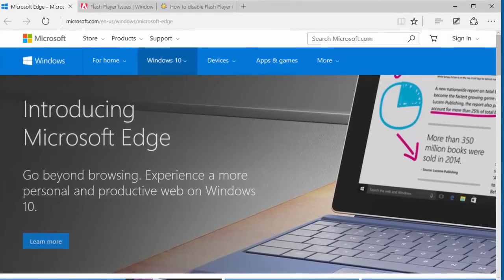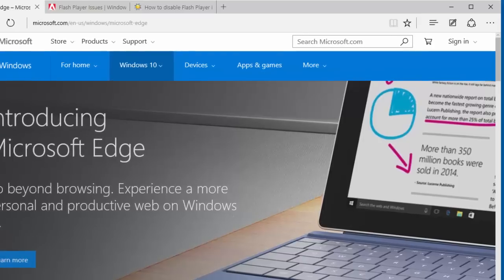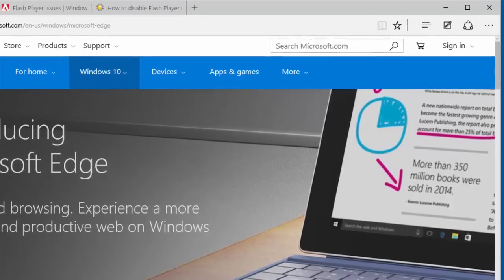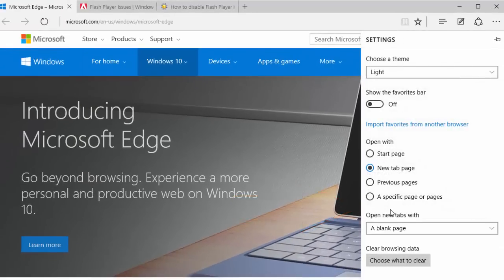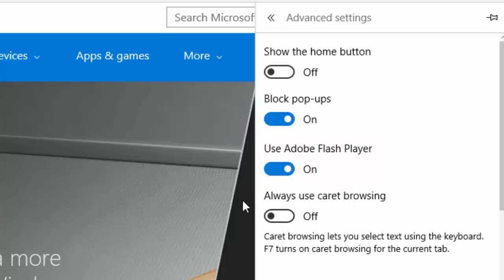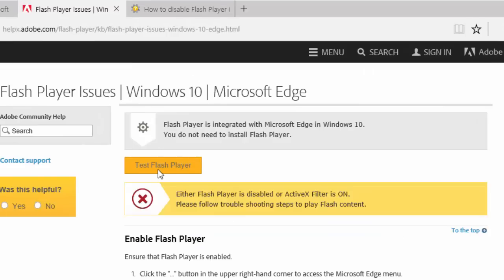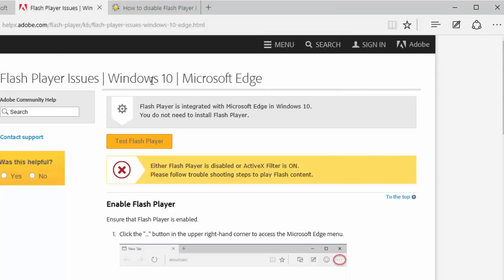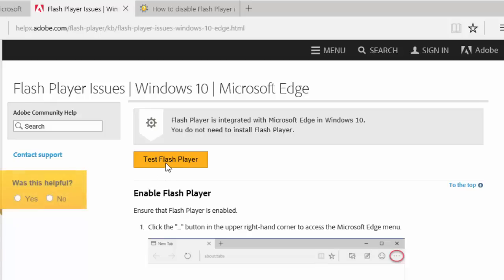How to disable Flash Player in Microsoft Edge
This tutorial shows you how to disable Adobe Flash Player in Microsoft Edge (Windows 10).